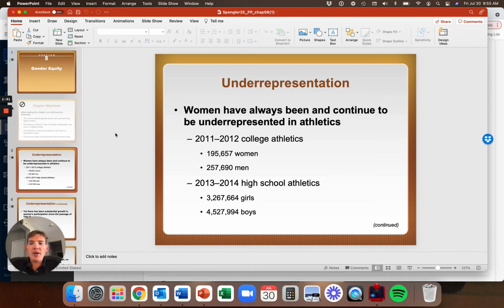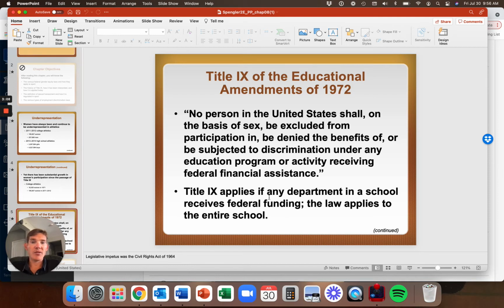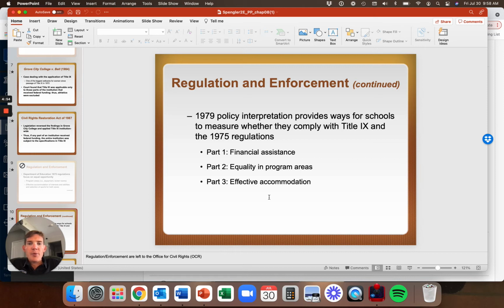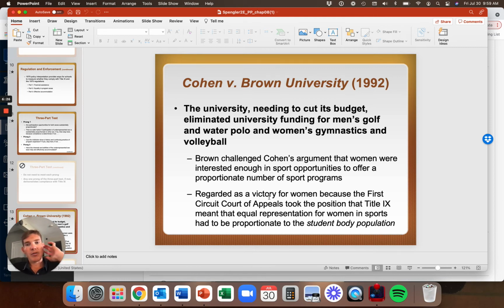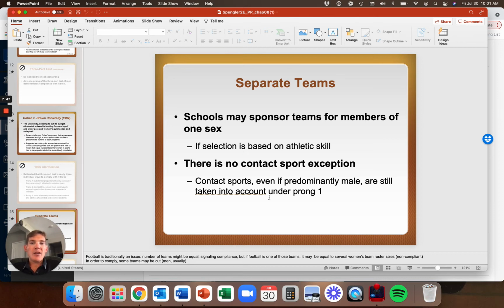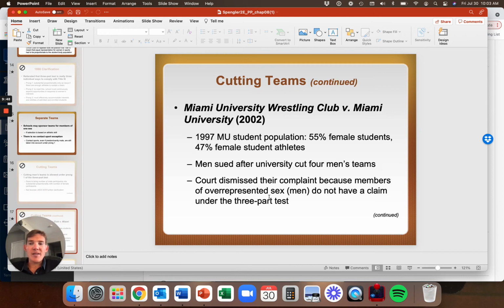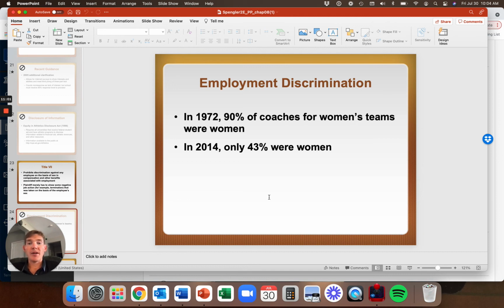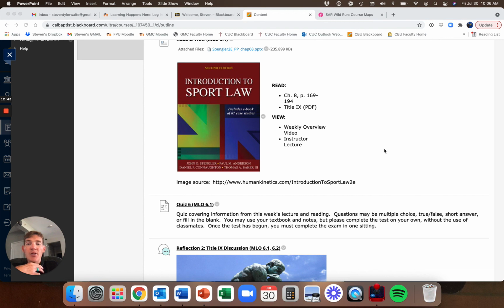CBU KIN 550 Week 6 Lecture